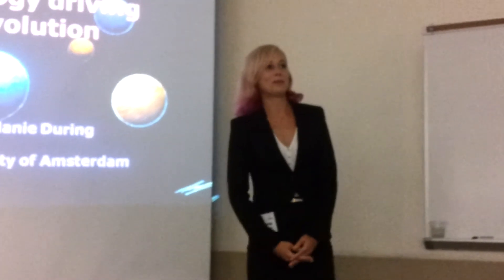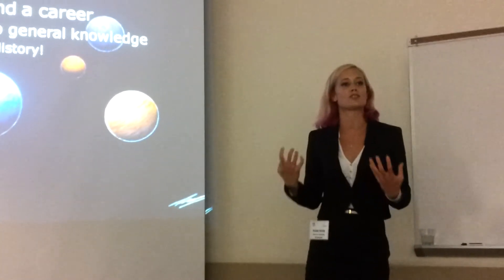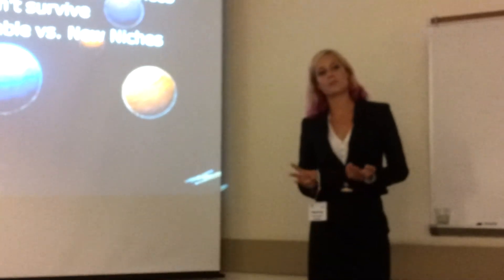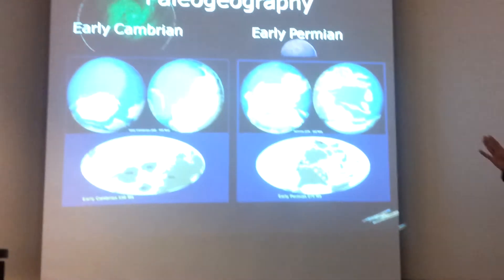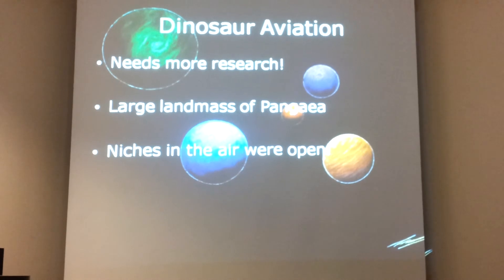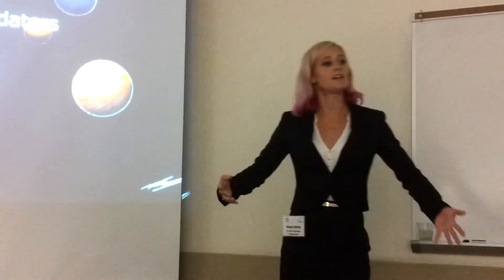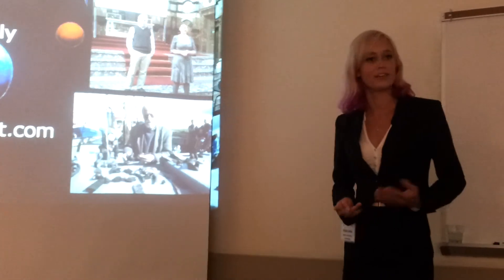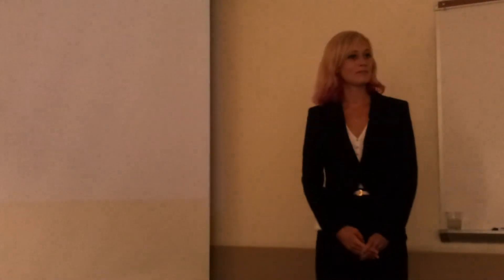Geology driving evolution - Melanie During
At the inaugural conference of the International Big History association. Melanie During, an undergratuate Earth Sciences student who is currently taking the leap for Geology/paleontology , discussed her idea of how Geology is a driving force in evolution.